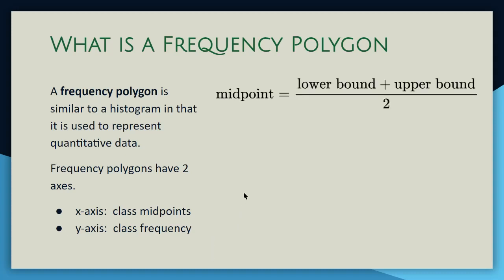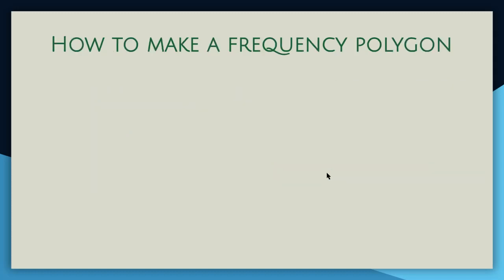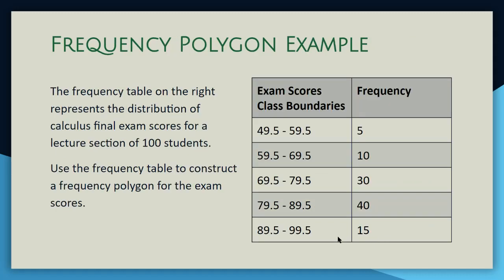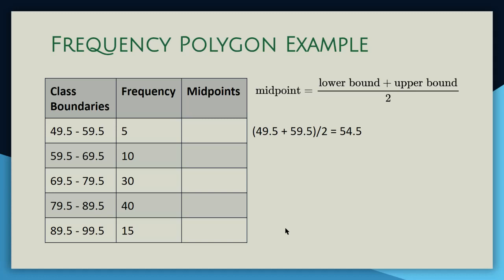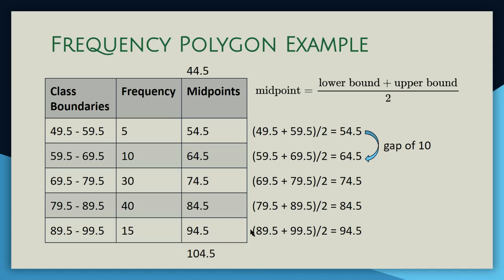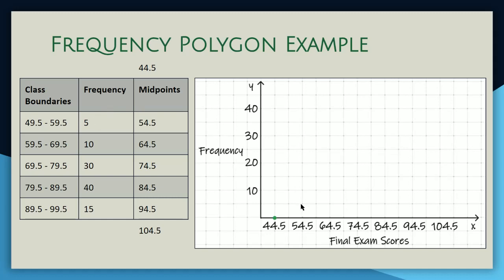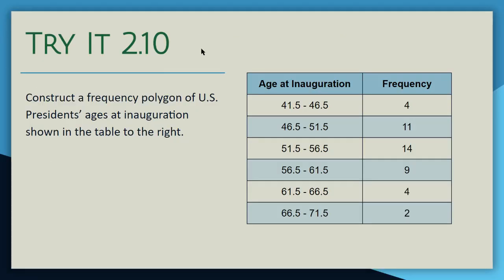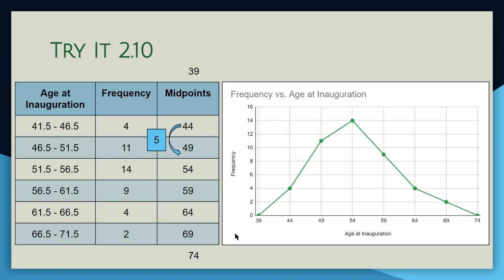Video 1.9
Frequency Polygons